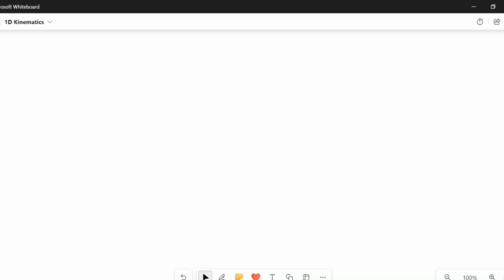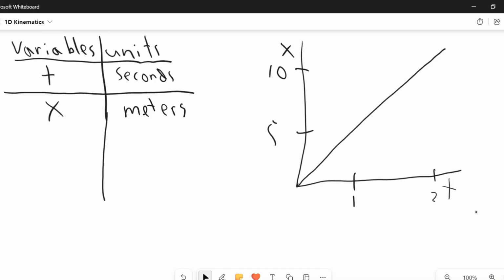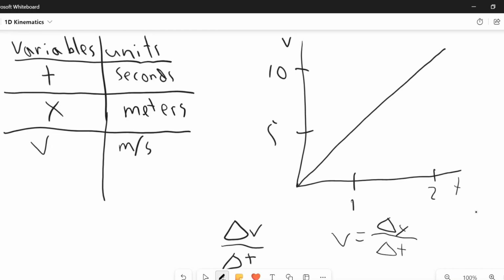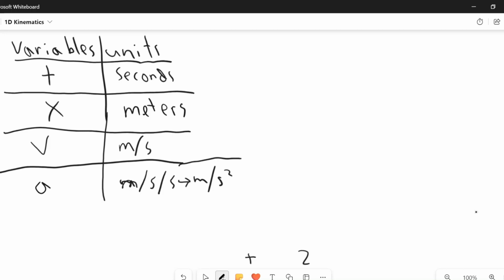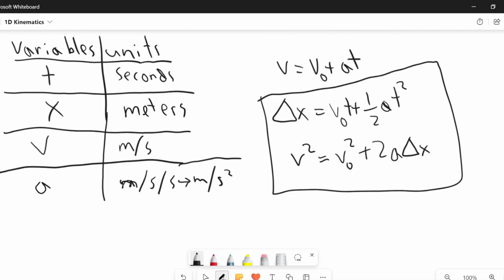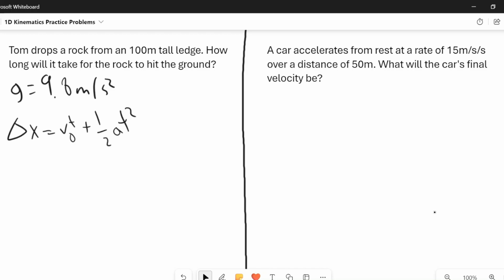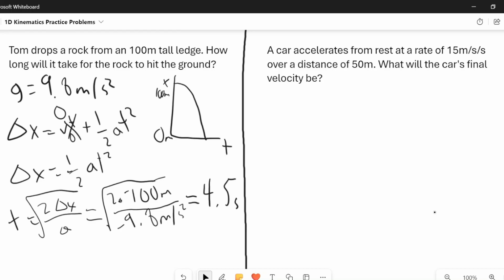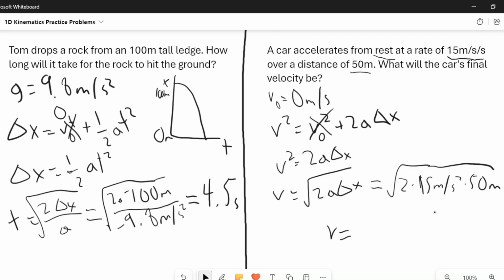AP Physics 1 Lesson 1: 1D Kinematics Breakdown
Credits:
Hosted by Liam Tran
Edited by Garrett Guo

Video Chapters:
0:00 Intro
0:18 1D Kinematics
7:49 Practice Problems
12:51 Outro